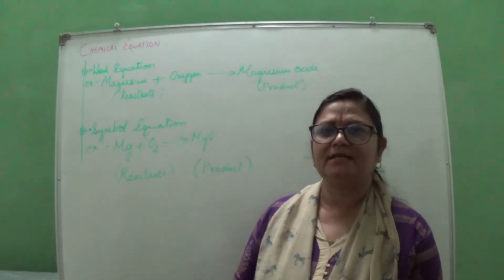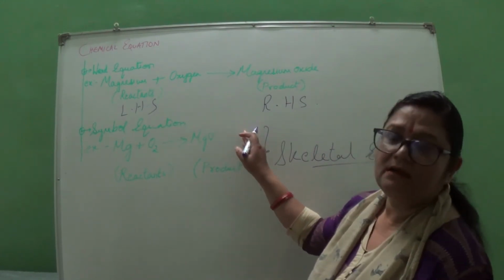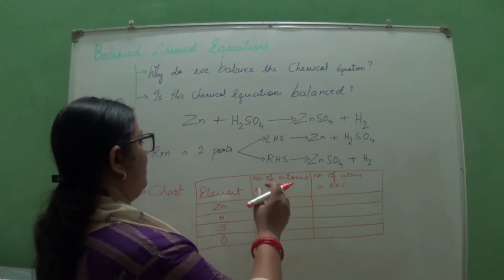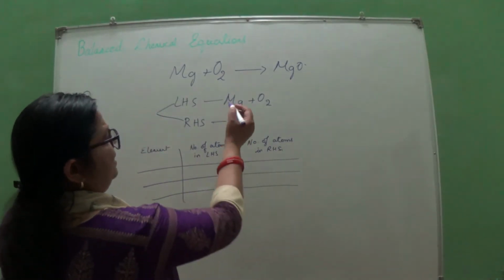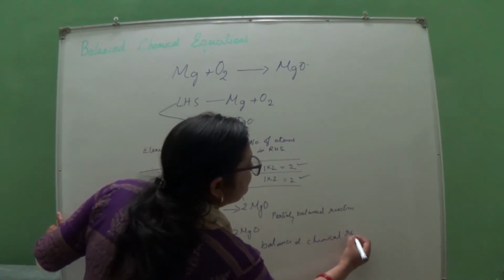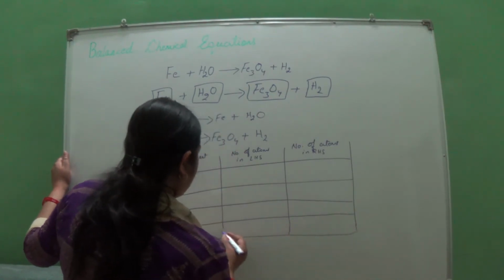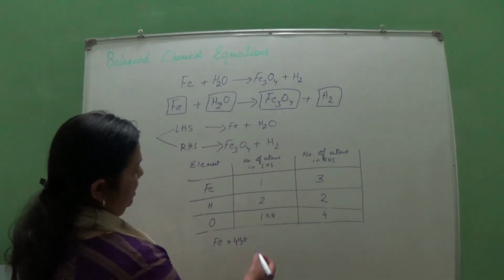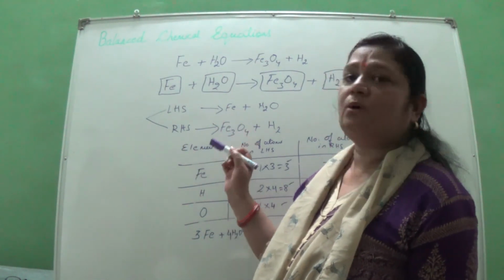BALANCING OF CHEMICAL EQUATION || NCERT || Arti Ma'am